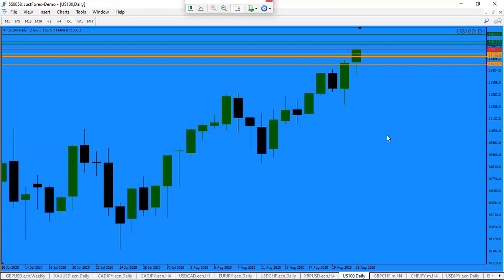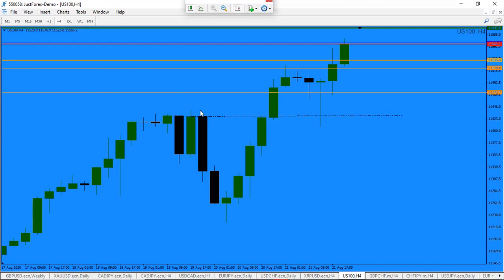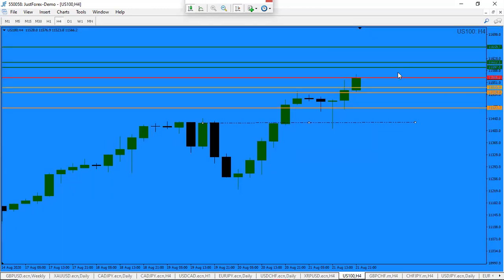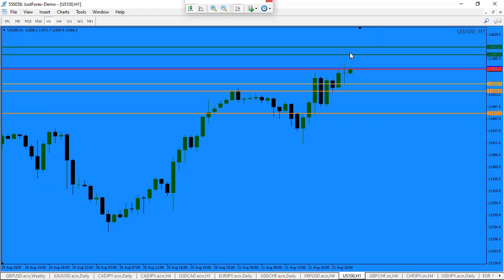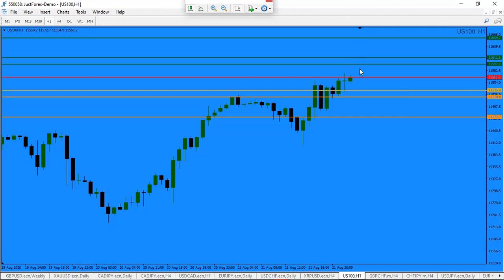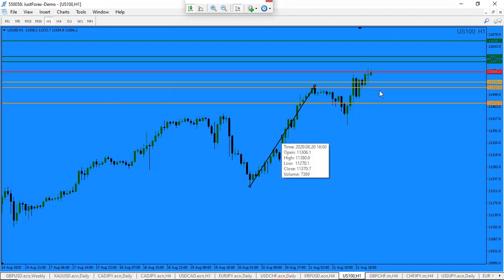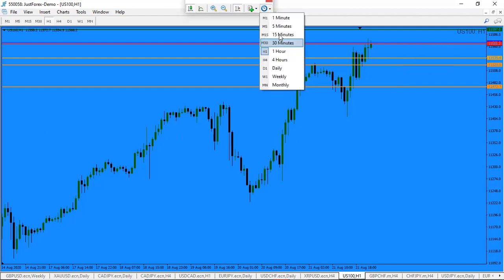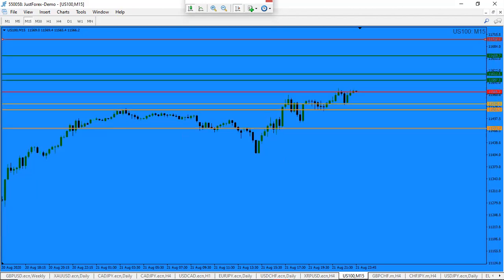Life Starts Now on Nasdaq Weekly Analysis.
Life Starts Now on Nasdaq / US100 Weekly Analysis. Never miss this analysis as you'll never trade on the blind.

For Signals and Institutional trading Lessons.